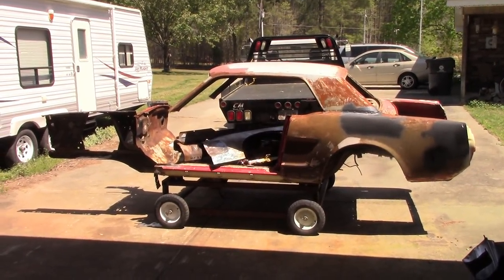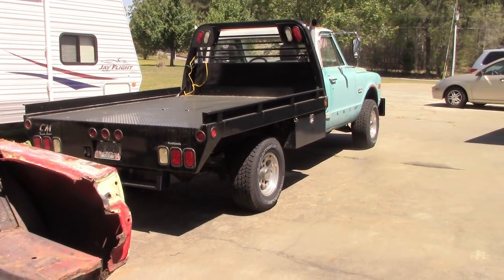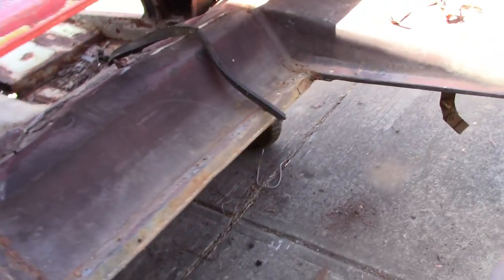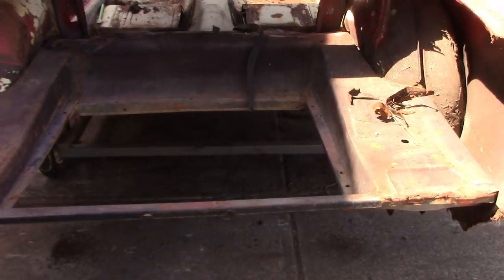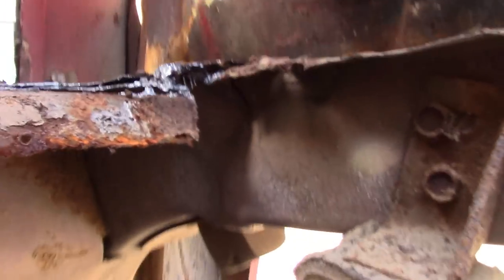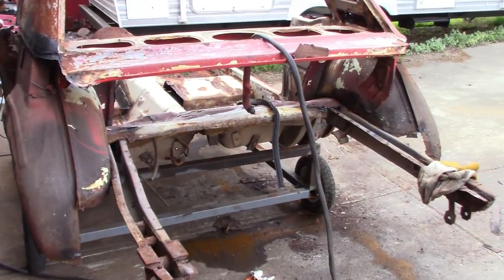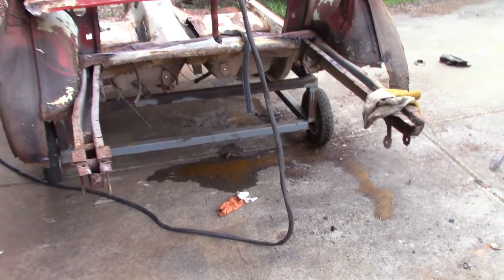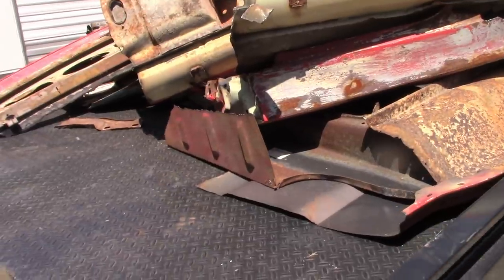Rest in peace (pieces) Harbor Freight plasma cutter destroys Mustang.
Had to scrap the shell of a 66 mustang. Found some sketchy work done previously. Here's the video.